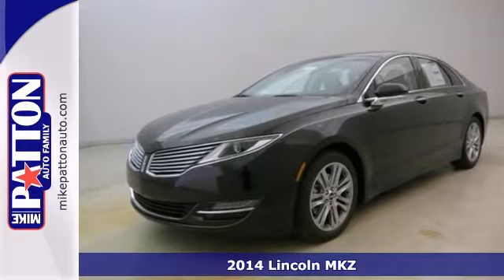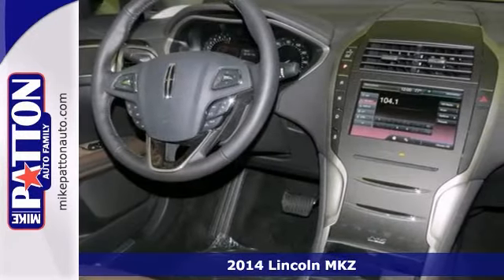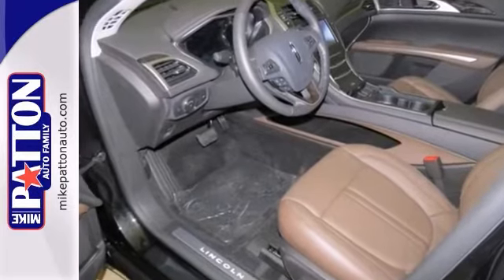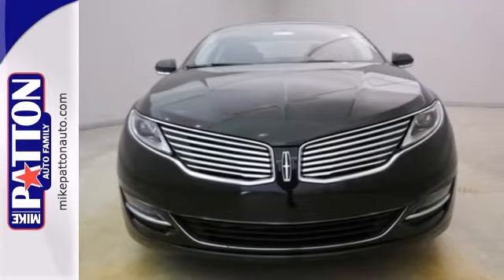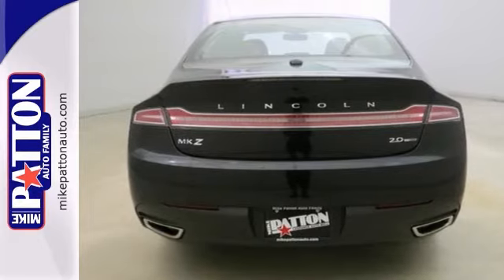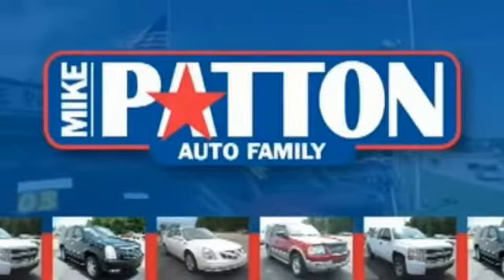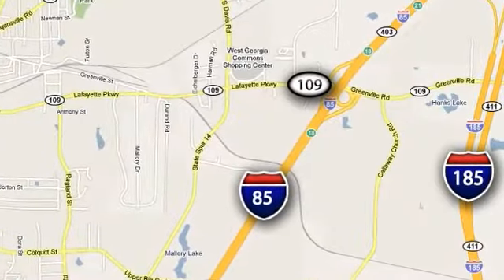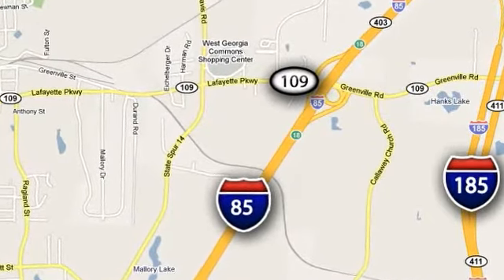2014 Lincoln MKZ LaGrange Newnan, GA #414018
Year: 2014
Make: Lincoln
Model: MKZ
Trim: 6 Speed Shiftable Automatic
Engine: 4 Cylinder Turbo
Transmission: 6 Speed Shiftable Automatic
Color: Tuxedo Black
Interior: Leather Seating Hazelnut
Stock #: 414018
One of the best things about this MKZ is something you can't see, but you'll be thankful for it every time you pull up to the pump... Special Financing Available: APR AS LOW AS 0.9%. It has nice optional equipment like: Equipment Group 101A Select...

to view our large inventory of Premium Used Vehicles as well as new Honda, Ford, Lincoln, Mercury, Chrysler, Dodge d Jeep vehicles. Home of the "Lowest Price Guarantee" we are located just 45 minutes south of the Atlanta Airport on I-85 exit 18 and only 25 minutes north of Columbus, I-185 north to I-85 south exit 18. With over 35 years serving Georgia, Alabama and well beyond.

Our Sales Hours Are:

8:30 am to 7:00 pm Monday through Friday

8:30 am to 5:30 pm on Saturday

Address:
1402 LaFayette Pkwy
LaGrange Newnan, GA 30241